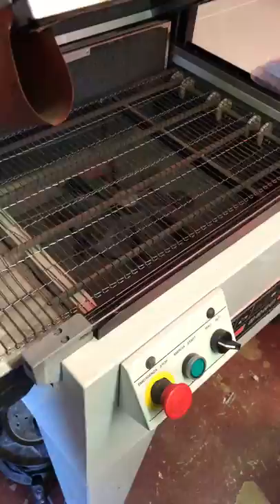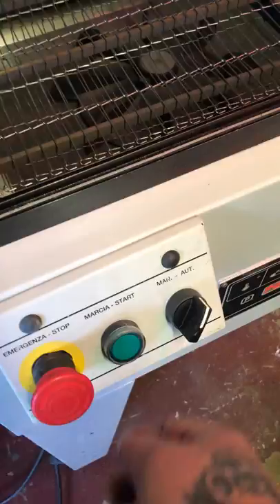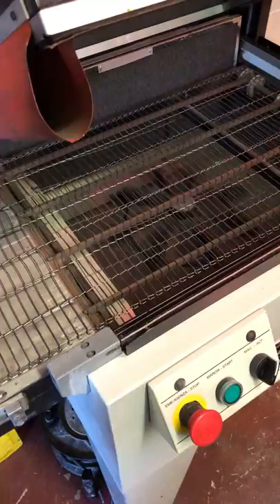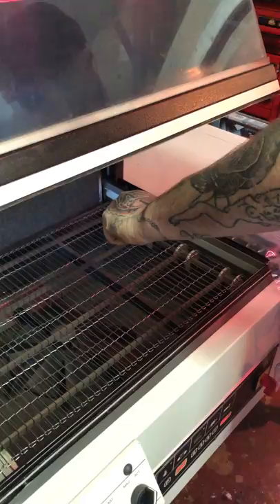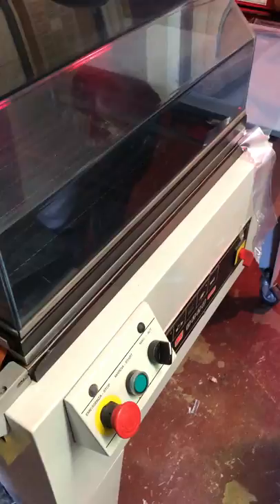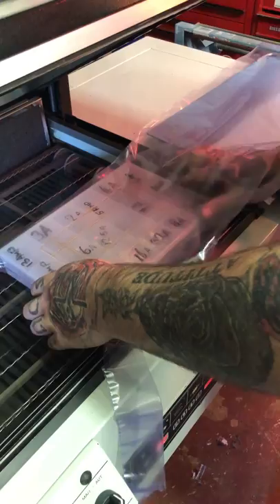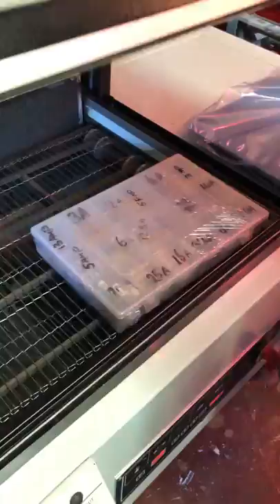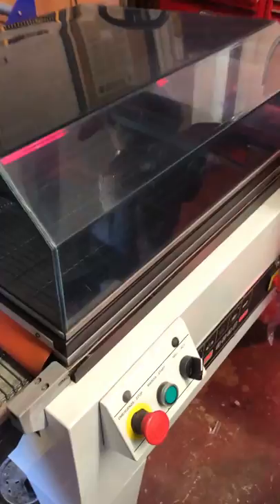Galley Pak Shrink Wrapping Solutions Minipack SC5000 A Digit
Shrink Wrap Tutorials Minipack Dibipack Italdibipack Ladypack Spares Service Parts Consumables Sales L Sealers Tunnels Chamber 1 Step Combination Machines From Galley Pak 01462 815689